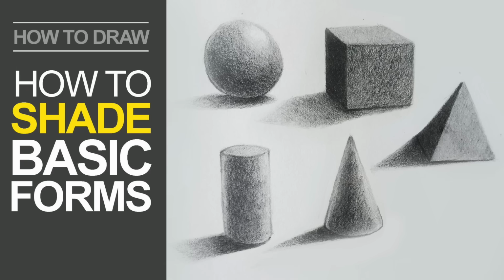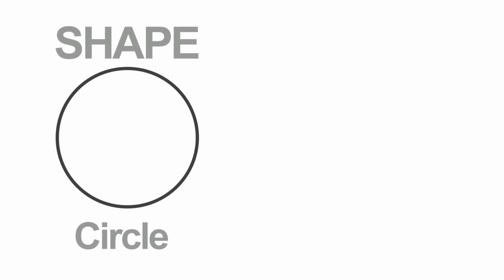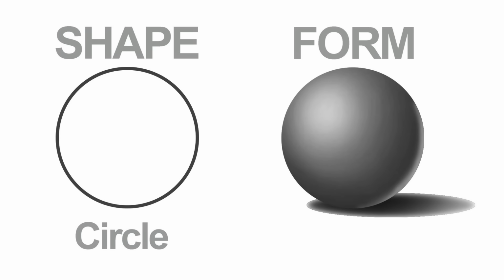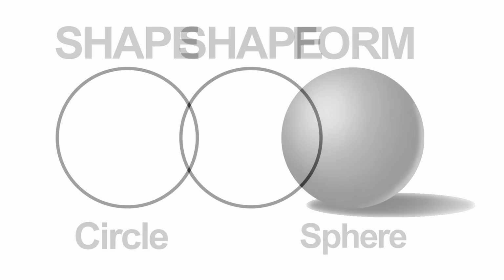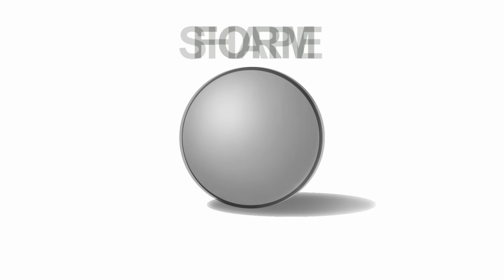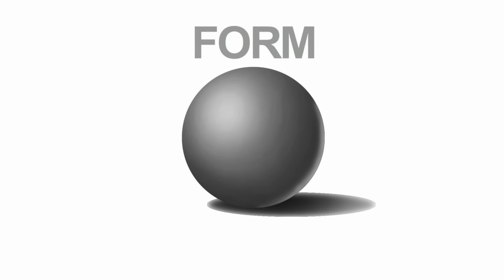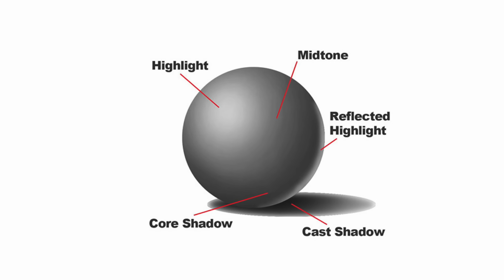How to Shade Basic Forms - Pencil Tutorial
Learn how to add shading with a pencil to basic forms in this fundamental drawing tutorial.

Shading is the process of adding to value to a drawing. When we get the values right, the illusion of form and light are communicated in the drawing. By learning how to draw basic forms, we can be more successful when drawing more complex subjects. This exercise is completed on bristol paper, but any drawing paper will result in similar results.